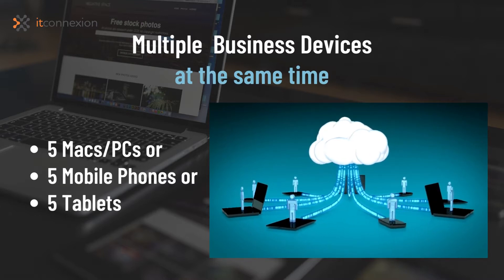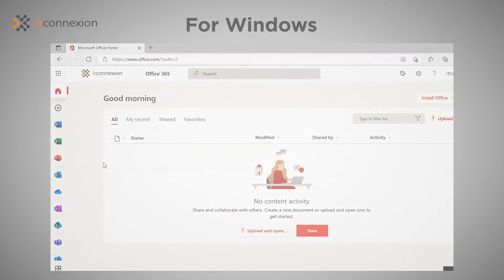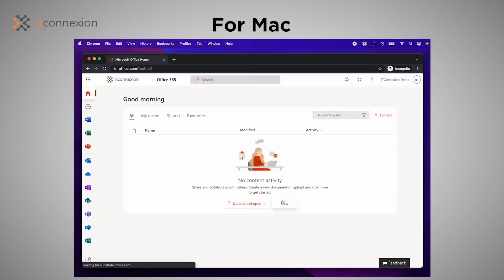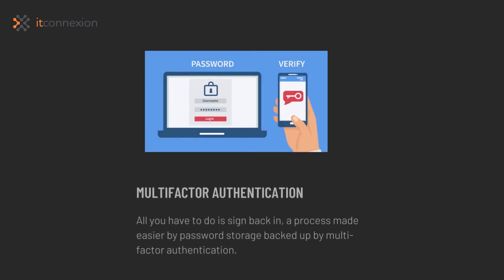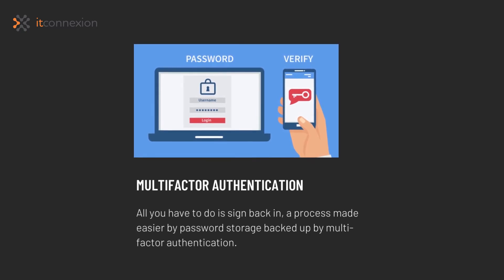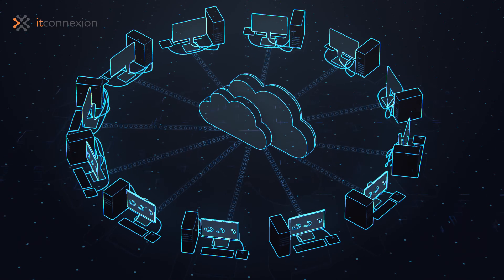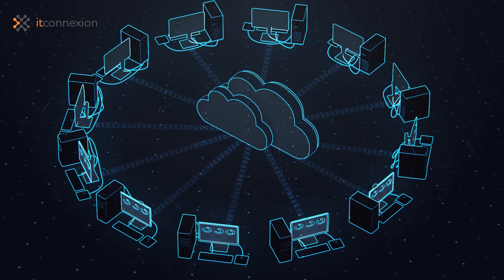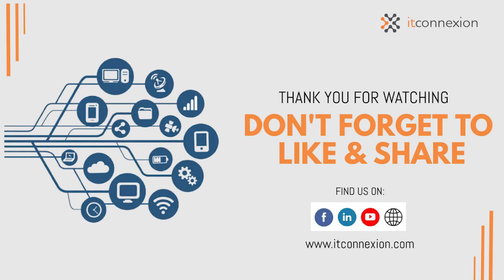How Many Computers Can I Install Office 365 On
Office 365 is widely used around the world in organisations across every industry. The good thing about Office 365 is that it can support multiple business devices at the same time, making it easier to manage office operations and IT needs.